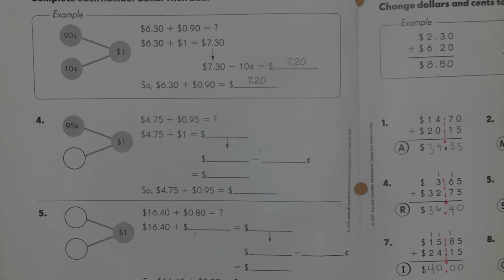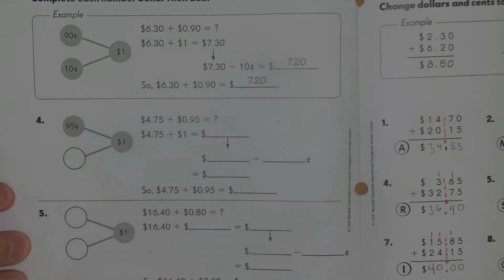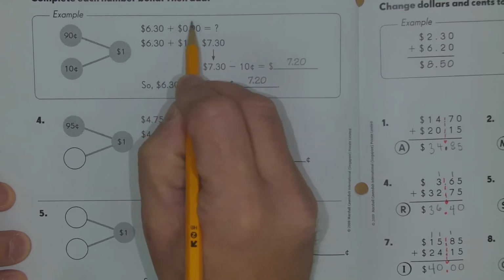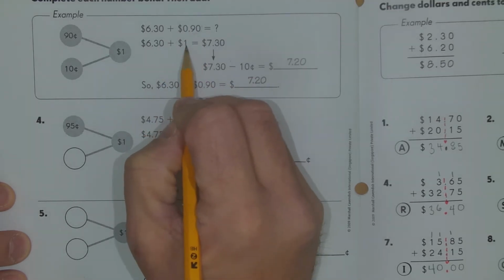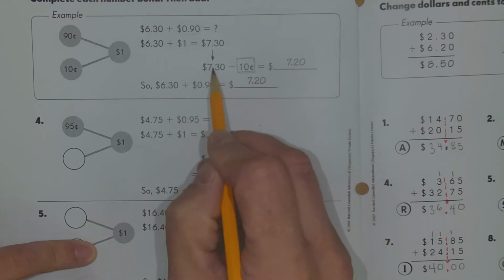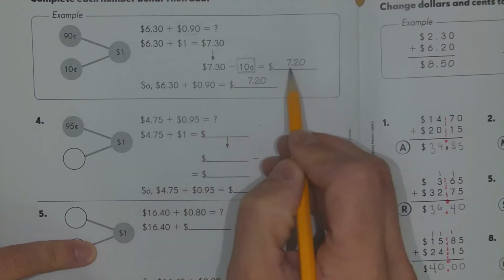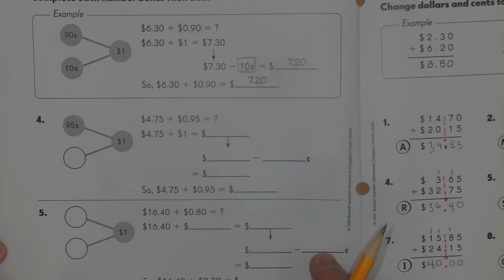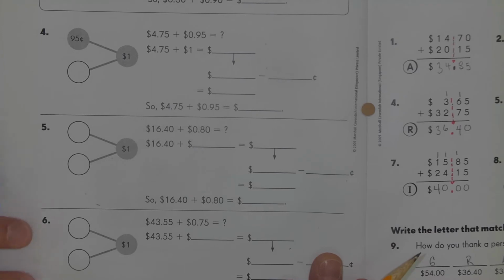December 11th: Math, Ch. 10_Pg.'s 4 & 6